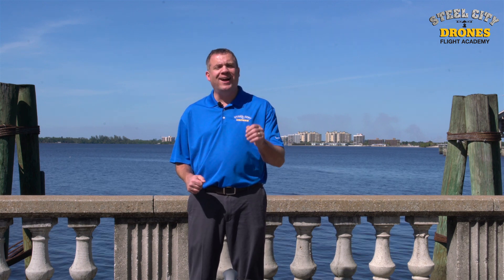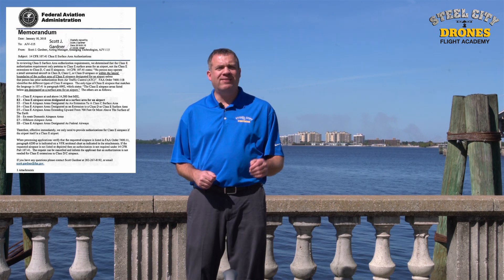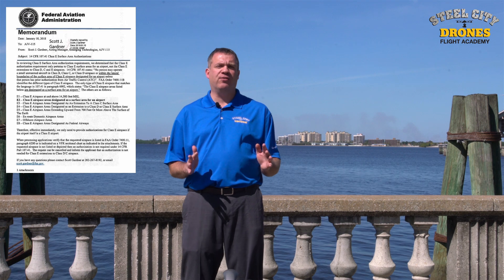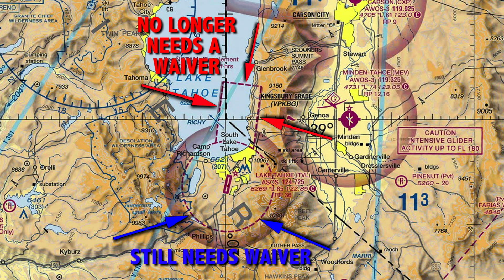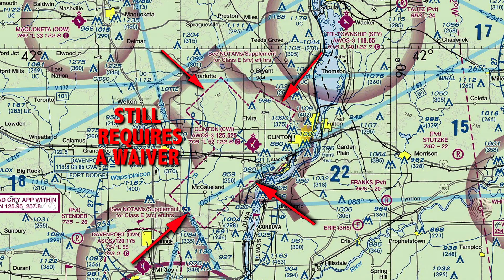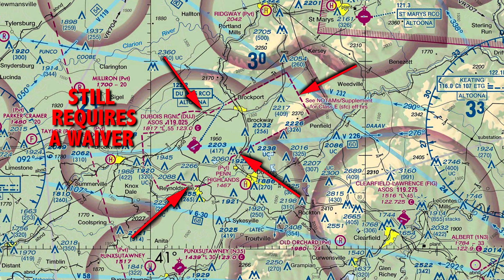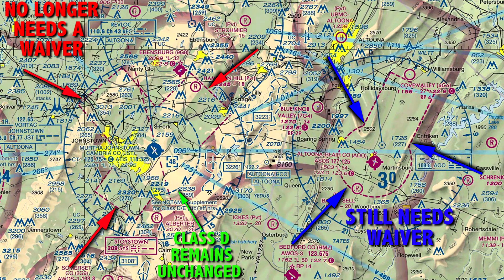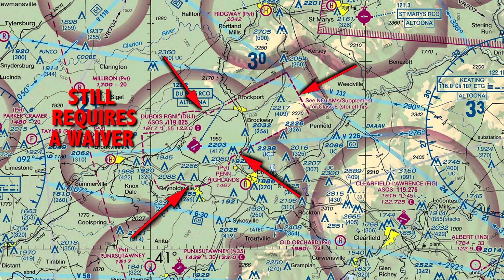NEW FAA AIRSPACE DRONE RULES FOR 2018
ON January 10, 2018 the FAA has modified Part 107 airspace procedures for commercial pilots allowing operators to fly in some controlled airspace without the need to apply for a waiver.